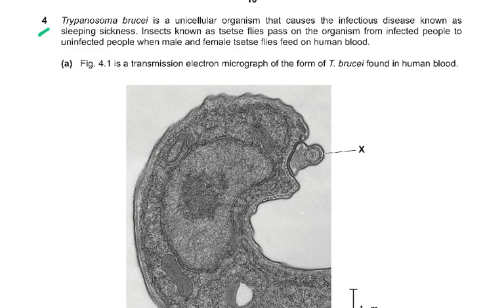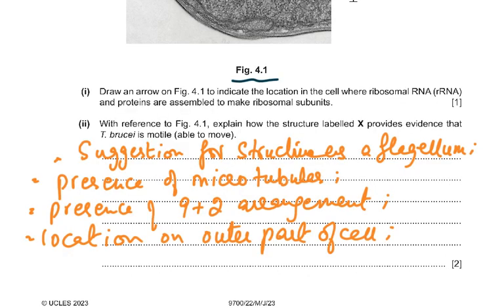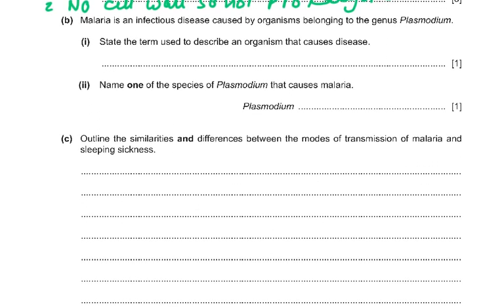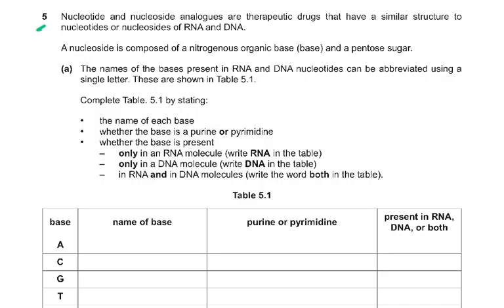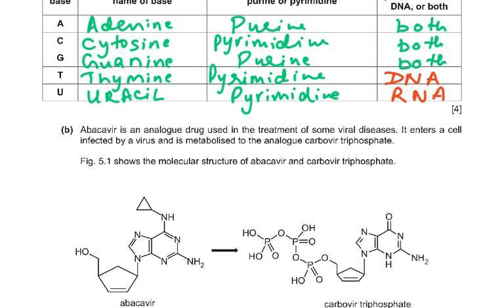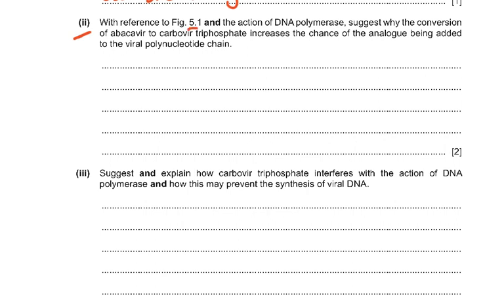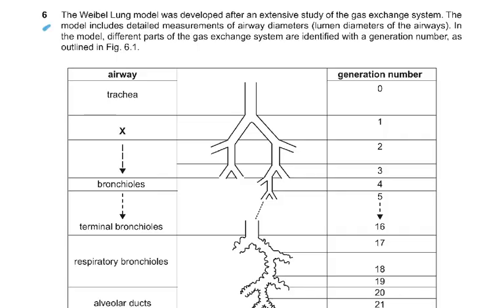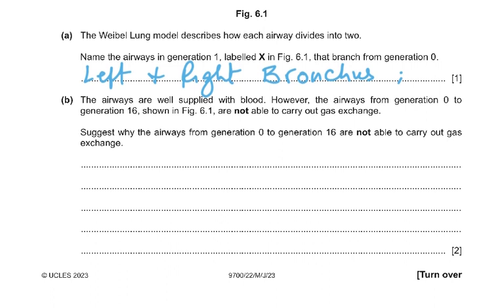9700/22/june 23 ...video 2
AS BIOLOGY
JUNE 23 P 22
Q4.  Q5.  Q6.  EXPLAINED